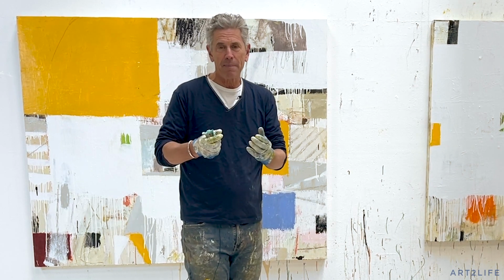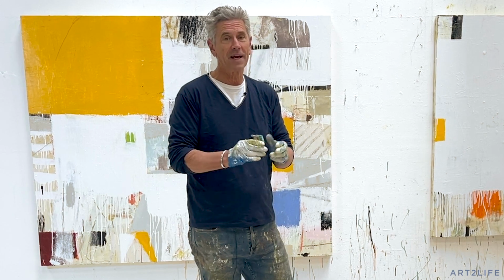How to move past the plateaus in your art-making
When I start a painting, I feel free and go bold! It’s easier to cut loose in the beginning, and it gets the painting going faster. I know this is a big step for some and it can take time, but beginning bold triggers impressive possibilities. But here’s the thing: you can go too far.

Here’s what I mean…

The work plateaus, because you can only have so much boldness. Once you hit this stage, the real work starts. It’s time to bring in nuance and subtlety. Subtlety in combination with boldness is tricky to achieve but being mindful of this balance takes your work to the next level and right out of that plateau.

Do you think of the balance of boldness and subtlety this way?

This week's podcast is about igniting your art and life. I focus on identifying the feelings you want in your art before you start to make it. It’s an effective reverse-engineering approach to creativity. I hope you’ll join me this Wednesday for our next episode.

Hope you’re having a great Sunday!

Nick

PS: Have you downloaded our Free Color Tips PDF yet? I hope you find them helpful.